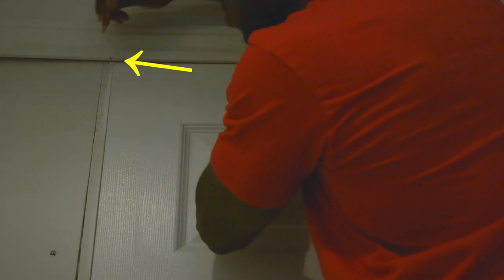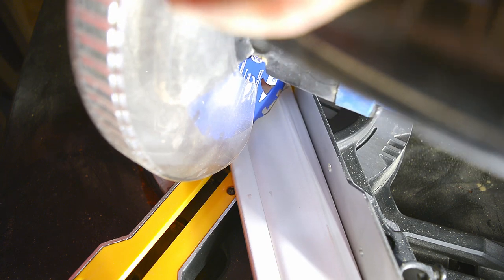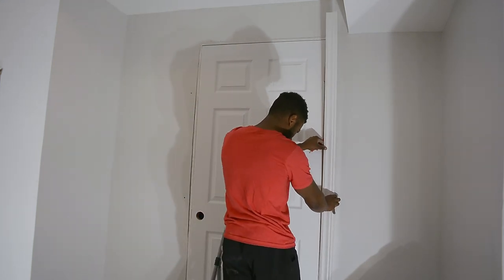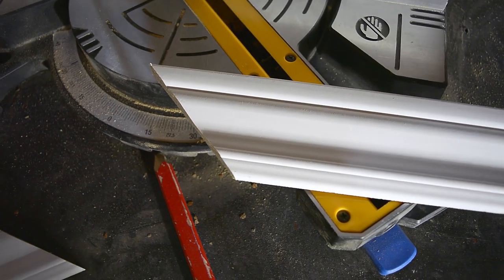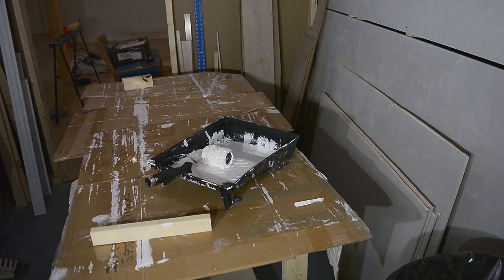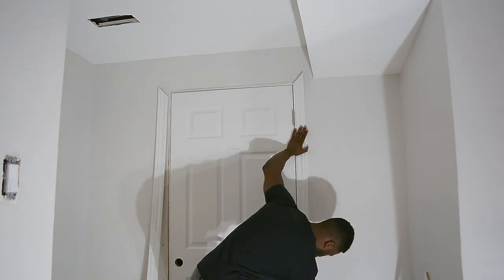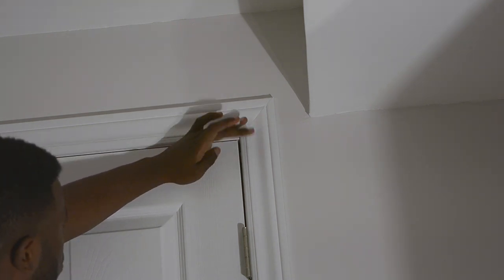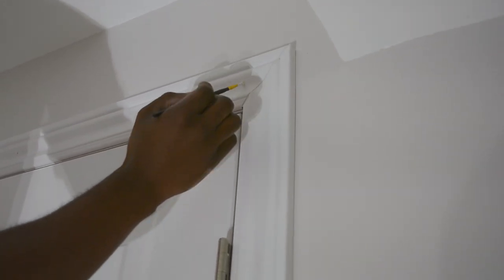How to Install Door Trim/Casing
In this video you will see how to install door trim in less than 5 minutes. It will give a great finished look to any door and room.